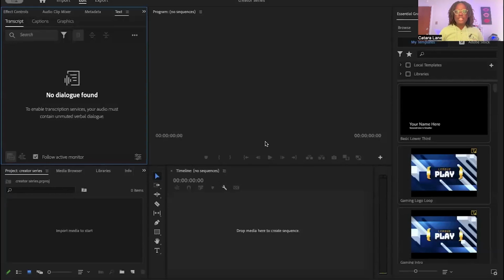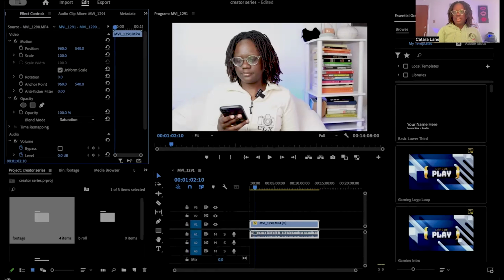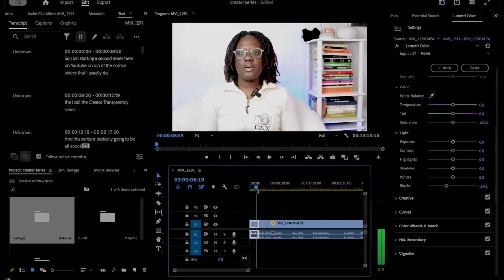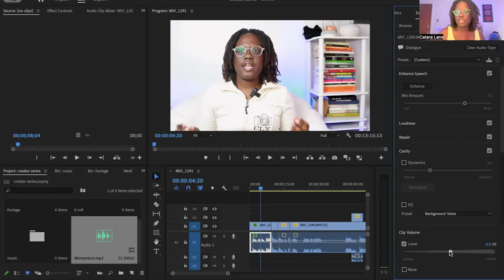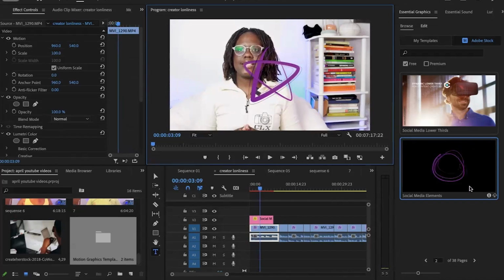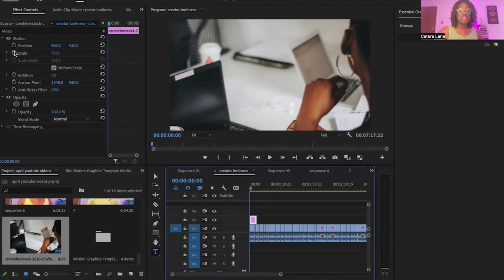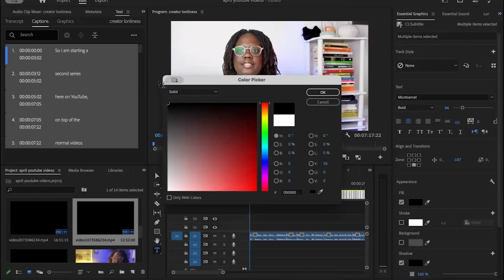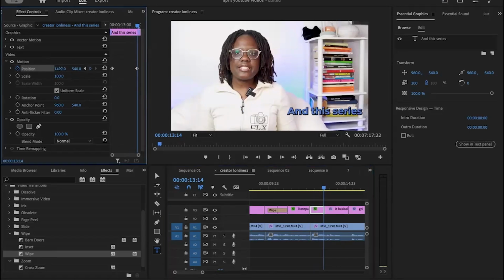COMPLETE BEGINNERS GUIDE TO premiere pro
So in this video im going to be showing you how to use premeire pro so if you are just getting started or just want to learn some new tips and tricks keep watching

Join my free facebook group where I talk all about how to grow your youtube channel